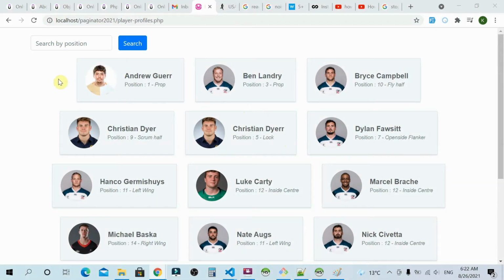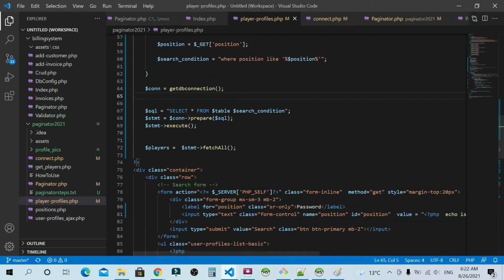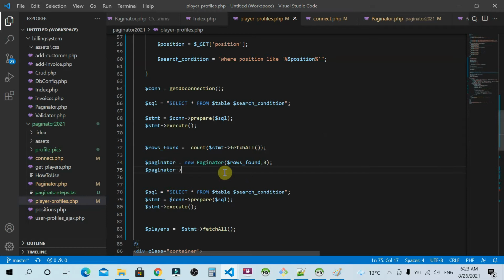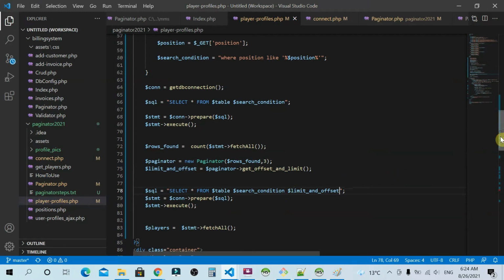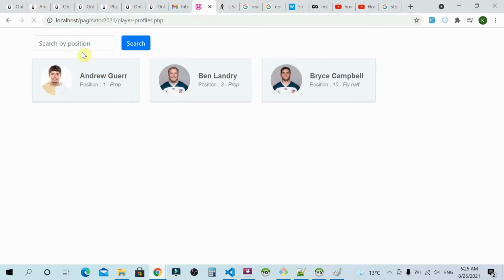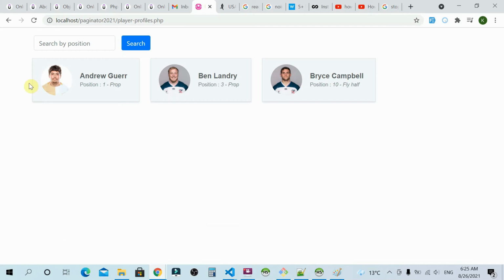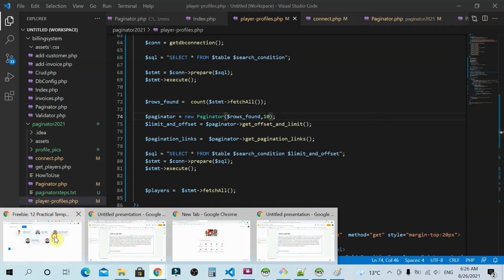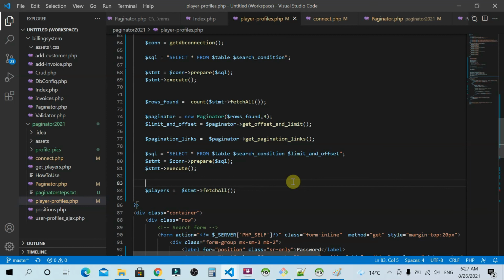Php and Mysql pagination made easy - pagination with search filter prt1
In this course, I’ll show you how to integrate pagination with your projects in less than three minutes using a reusable code that I wrote. I’ll first show you how to use the code, and then I’ll explain how the code works. I built the code using Object oriented php,object oriented programming is a style of coding that helps developers write reusable code. If you’re not familiar with Object Oriented programming, I’d advice you to learn. It will make your programming life a breeze.